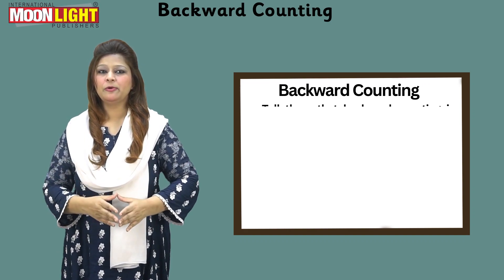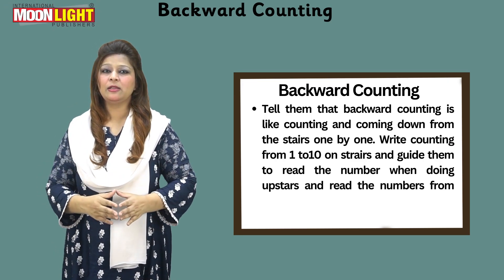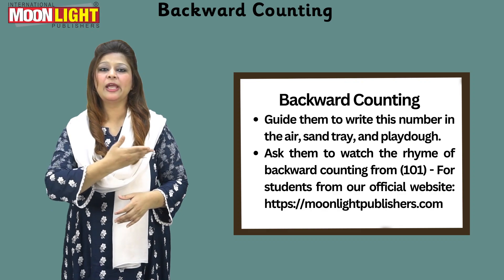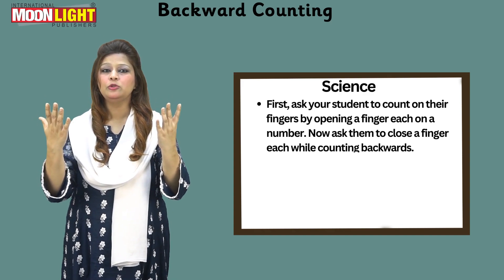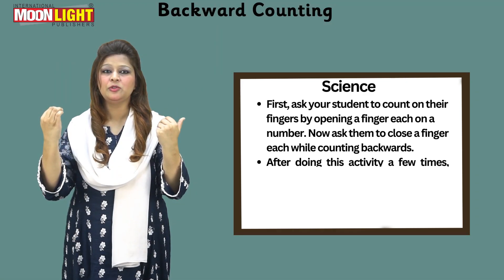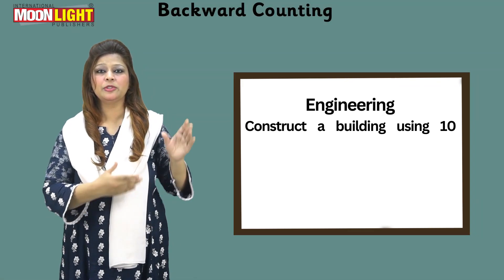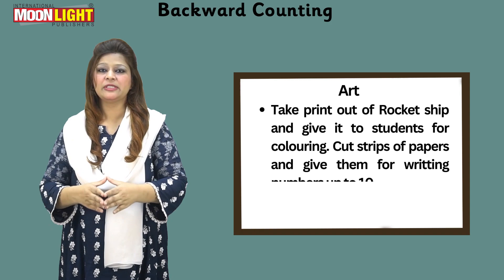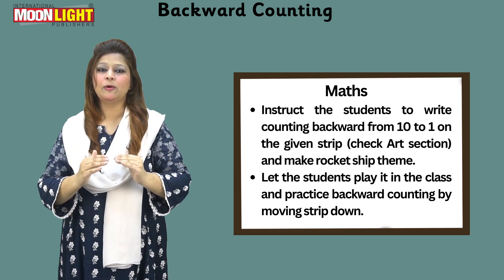Kingdom Math Flyer Backward Counting (10-1) Topic For Teachers